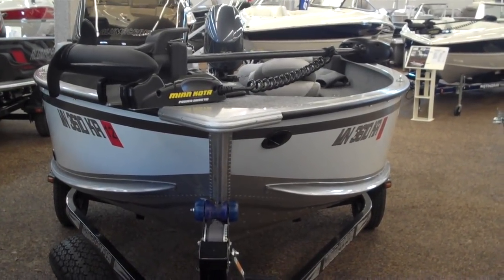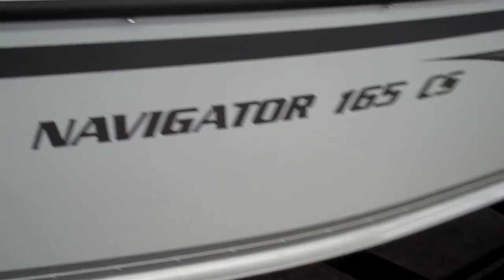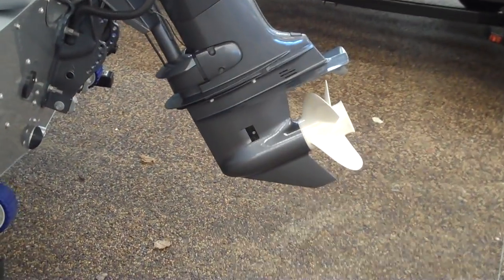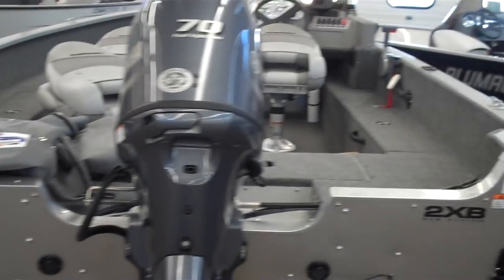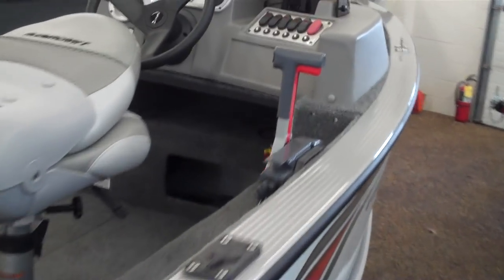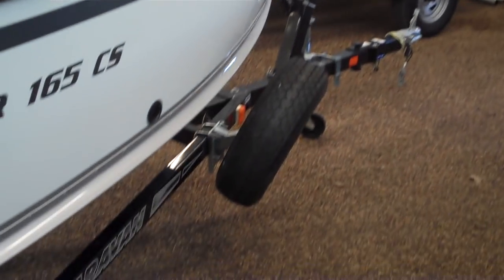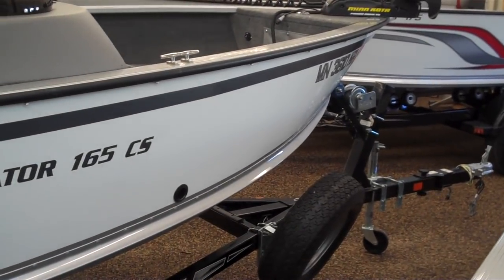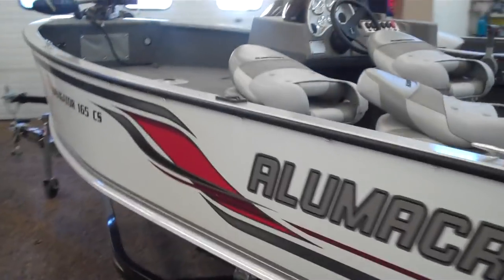Fresh Trade In; 4/12/2011 2010 165 Navigator CS w/Yamaha 70hp 4 Stroke EFI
Used less than one year, has extras like three pedestal seats, Minnkota PD55 bow mounted trolling motor and deep cycle battery, Humminbird 385ci color GPS/fish locator, custom made snap on travel cover, spare tire. Boat is equipped with a huge live well, timed live well pump, bilge pump, 5 tube rod locker, ample storage, circuit breakers not fuses, 2XB hull, LED trailer lights, swing tongue trailer, and more.